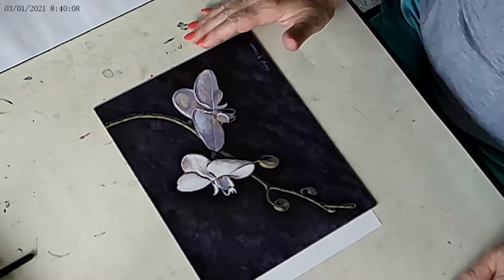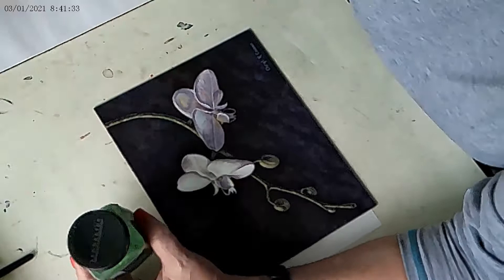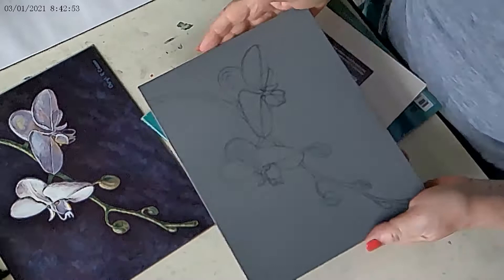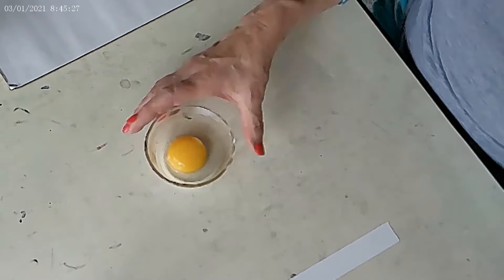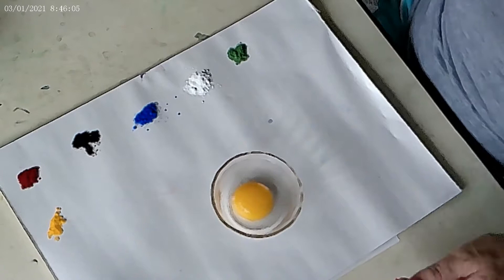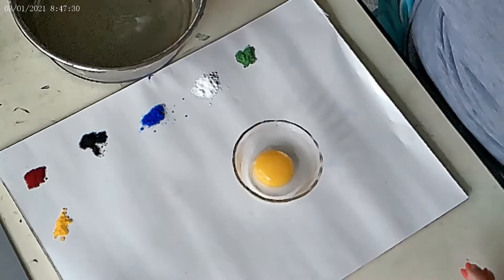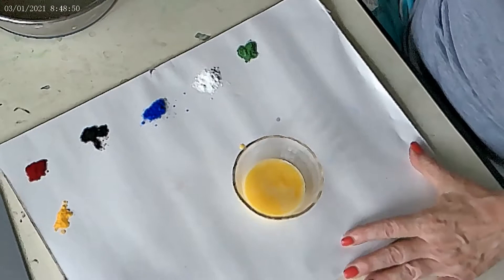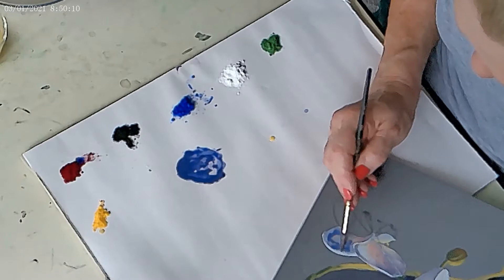Egg Tempera Introduction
This 10 minute video will provide an introduction to the use of egg tempera, including panel chosen, pigments used and how to mix the pigment and egg mixture. Also covered will be steps taken to ensure a successful painting including a value sketch and small color sketch.